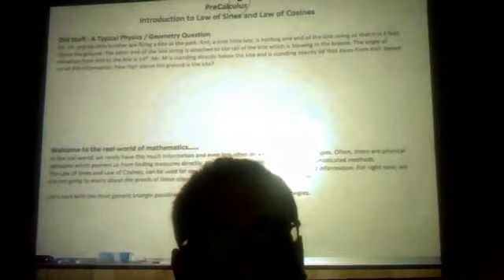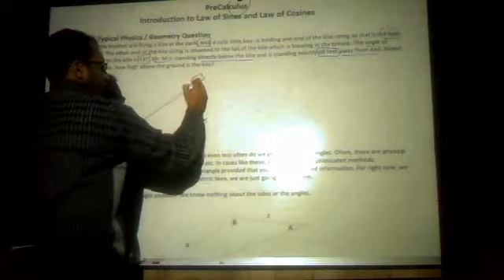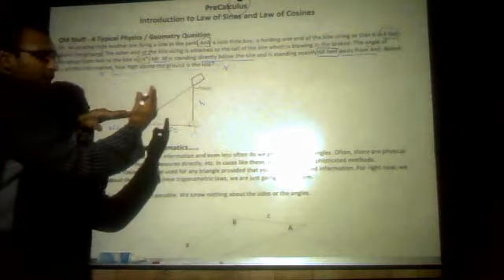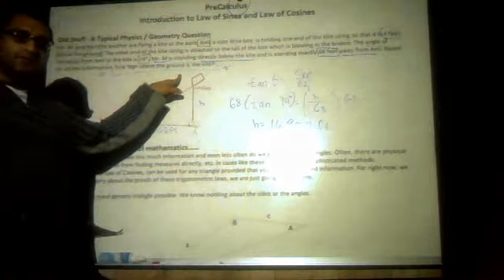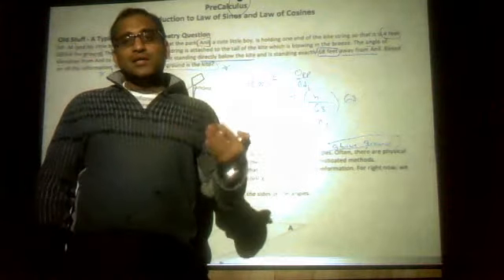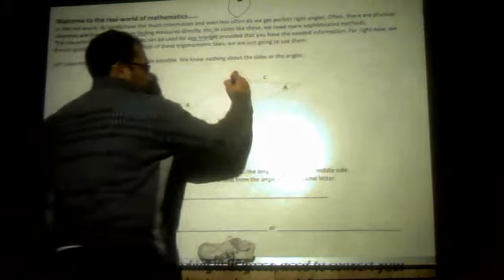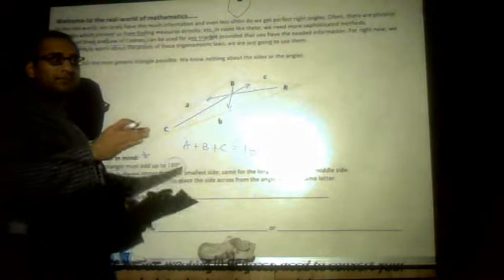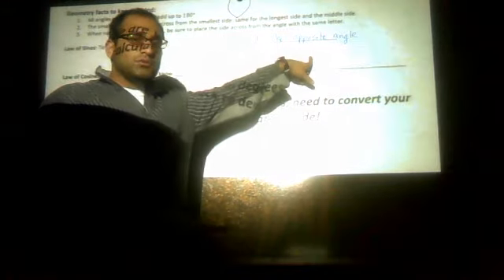Introduction to the Law of Sines and Law of Cosines Video 1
Enjoy! Class lecture for 1/5/2010